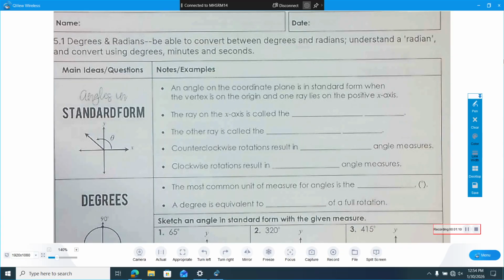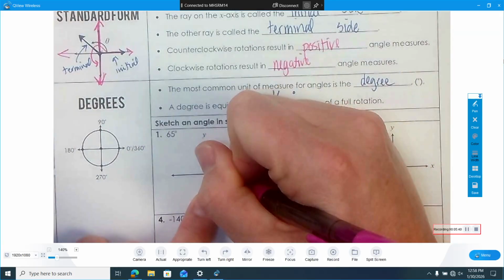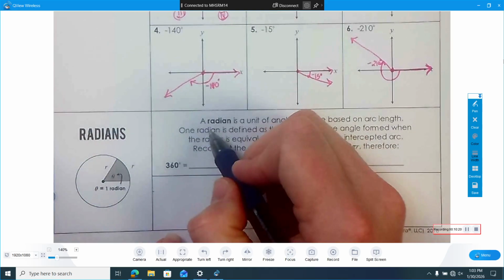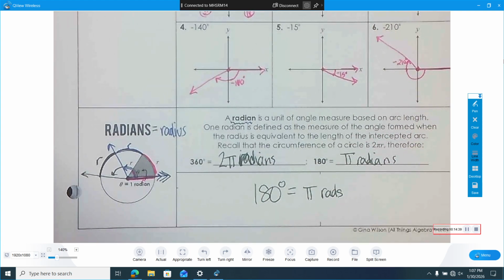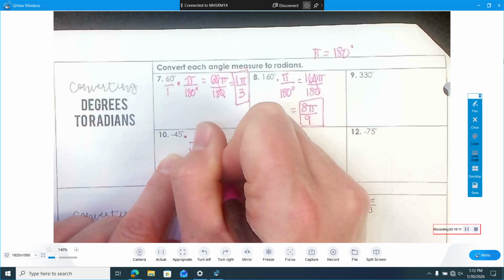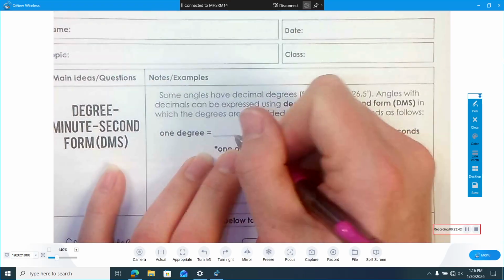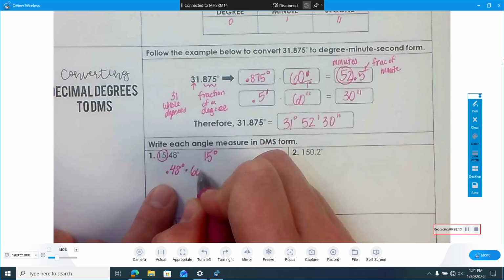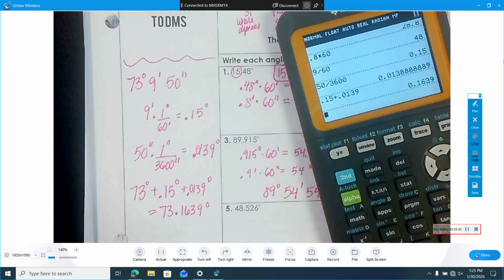5.1 Degrees and Radians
5.1 Degrees and Radians